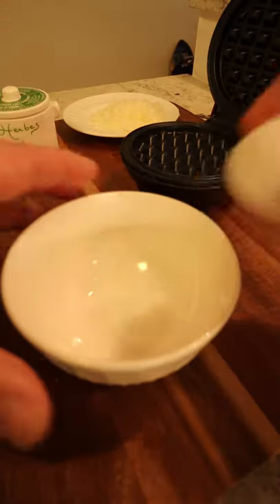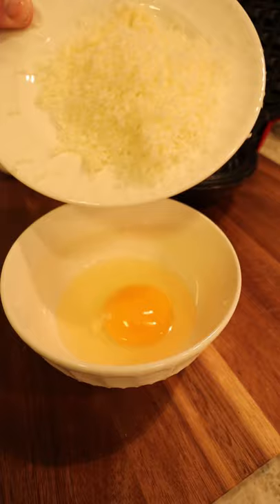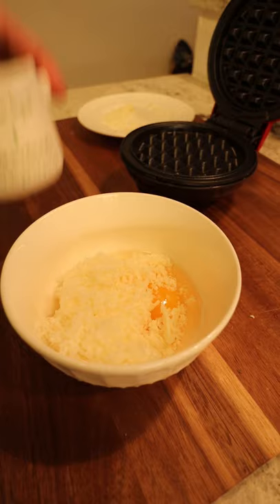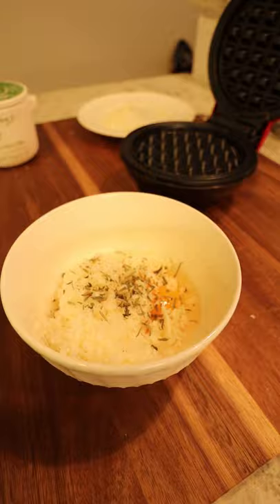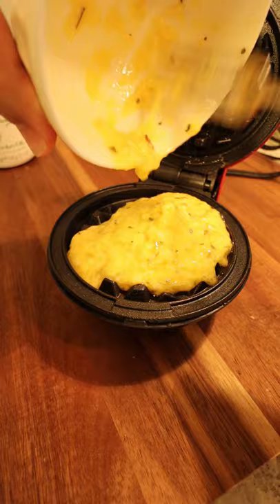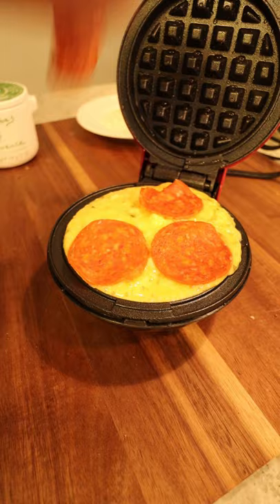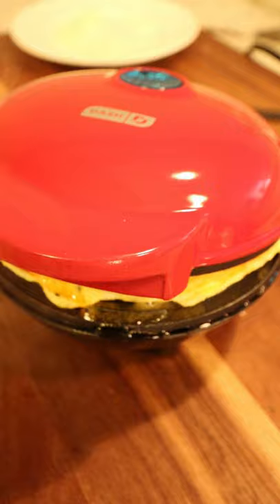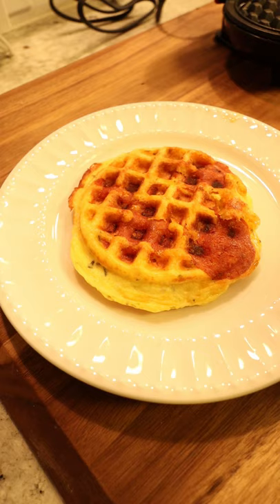Chaffle Pizza on the Dash Mini Waffle Maker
I've been wanting to try the Dash Mini for a while and I finally got my excuse to do so. This recipe is super simple and very quick. Here is all you need:

Ingredients:
1 egg
1/2 cup shredded mozzarella cheese
1/2 tsp of Italian seasoning
Pepperoni (optional)

Mix the egg, cheese and Italian seasoning.
Heat the Dash up
Lightly spray it with some oil
Put the egg mixture in
Top with Pepperoni
Close the lid for 5 to 6 mins or until golden brown

Remove
Cut
Serve

The Sponges I use:
Peachy Clean Silicone Scrubber
Silicone Sponge

New Here?
Hi! My name is Jason and I live in Southern California. There are two or three NEW video's EVERY WEEK MORNING (Mon-Fri). I upload vlogs, reviews of stuff, mostly cooking and everyday life. I hope you enjoy!